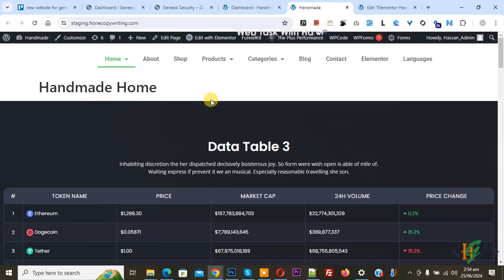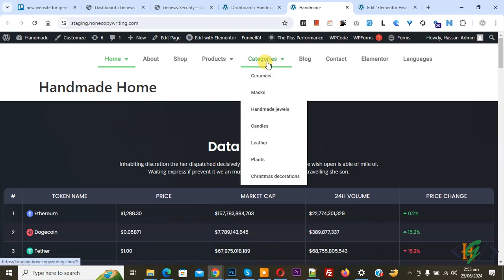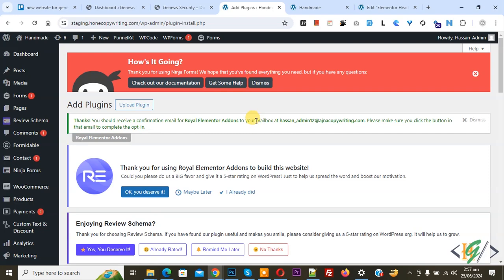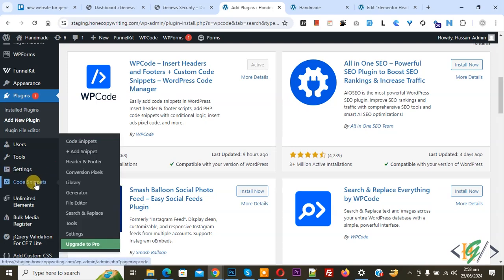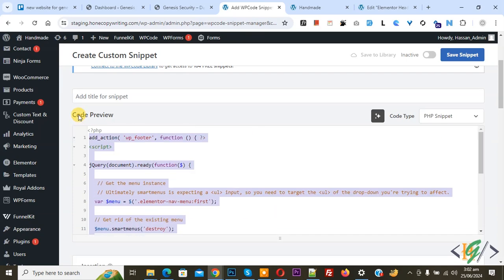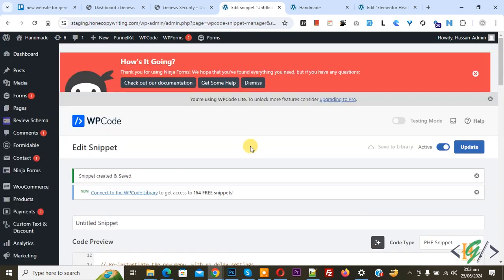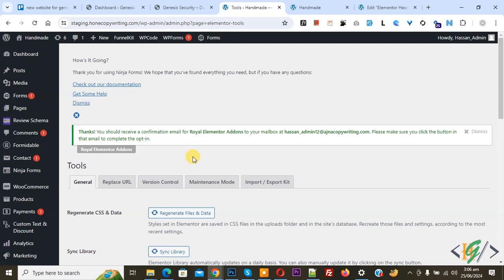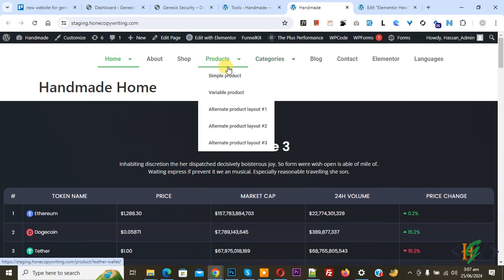How to Change Delay of Drop-Down Menu in Elementor WordPress | Fix Remove Delay on Drop Down Appear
In this wordpress tutorial for beginners you will learn how to remove / change the delay of Elementor’s drop-down menu using custom php snippet in elementor / elementor pro website page builder plugin. Any time you hover over a menu item with a drop-down, the drop-down menu takes a second to show up. So we are going to reduce delay time using custom code. So when you hover dropdown / submenu again then it appears fast on screen.

* You can also change the duration and timeout values to whatever works best for you.